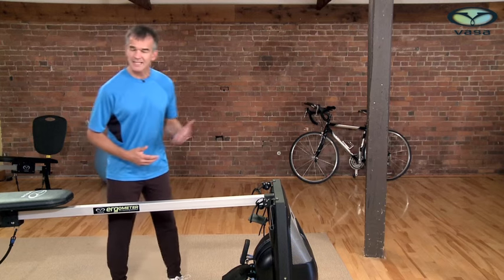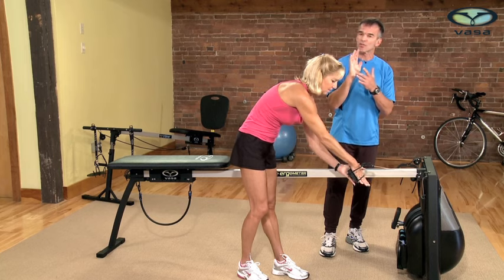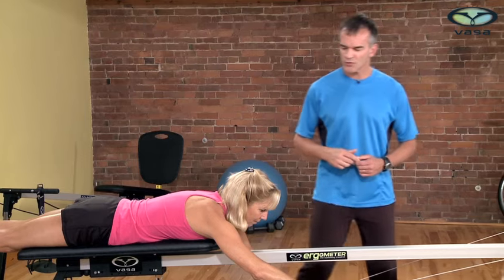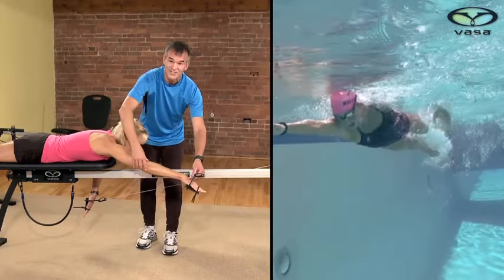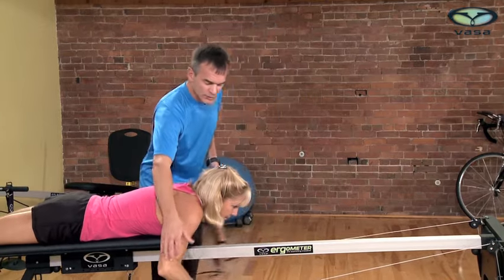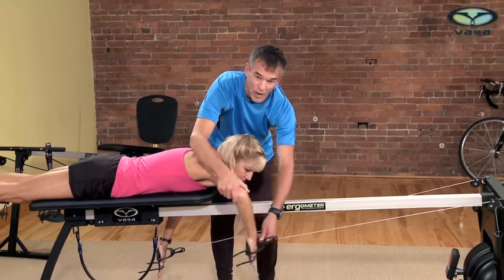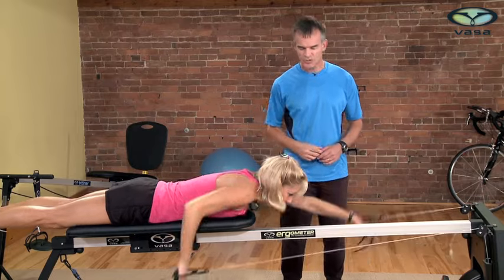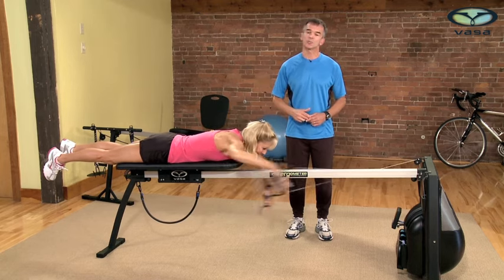Using the Vasa Ergometer to Improve Freestyle Swimming: Getting Started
Coach Al Lyman and Swimmer Karlyn Pipes explain how to begin training with your Vasa Ergometer to improve your freestyle with a more powerful and effective stroke. Start at a low resistance level to establish good technique.

To begin, put the hands in the paddles, adjust the straps, then step back and settle comfortably onto the bench. Focus on two key points:

(1) Stretch one arm at a time toward the pulley, stretching out through the upper back muscles
(2) Bend the elbow and pop the elbow up high, then recover

Practice with one arm at a time, then alternate both arms in a "catch-up" style. Breathe normally and focus on the exhale. Be vigilant to maintain perfect form to lay down the proper neural engrams to build in proper freestyle stroke technique. Start slow each time you work with the Ergometer.

The Vasa Ergometer can be used to establish proper freestyle swimming stroke technique and improve power. Swimmers and triathletes can all benefit from this dryland training, making gains in swim speed in shorter time.

Since 1988, Vasa has produced premium quality, "team & club tested" exercise equipment for sports, fitness and PT rehabilitation. For decades, Olympic-level swimmers, swim coaches, triathletes, triathlon coaches, and dry land conditioning coaches worldwide have selected Vasa Trainers and Vasa Ergometers as "must-have" training tools to improve athletic performance with sports-specific strength, endurance, power, and perfecting stroke technique. Vasa is a mainstay for swimmers, triathletes, surfers, kayak, canoe & SUP paddlers, cross fitters, nordic skiers who want the extra edge in sports performance and functional fitness. For more information about Vasa, Inc:

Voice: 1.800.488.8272